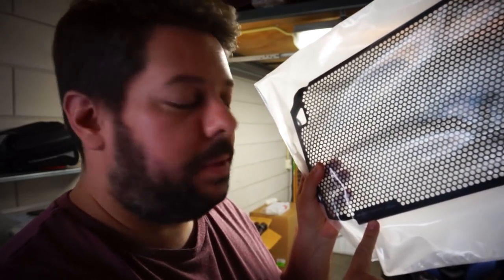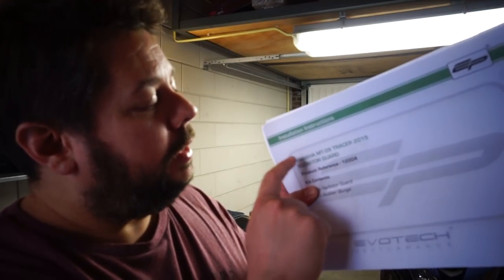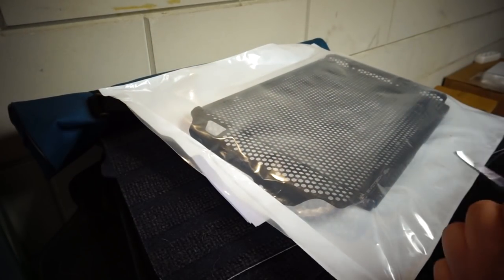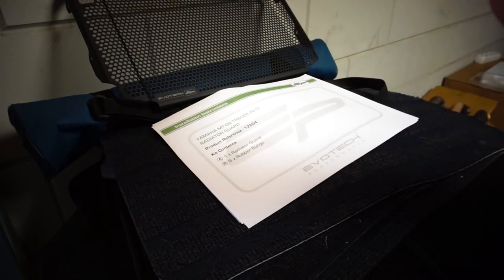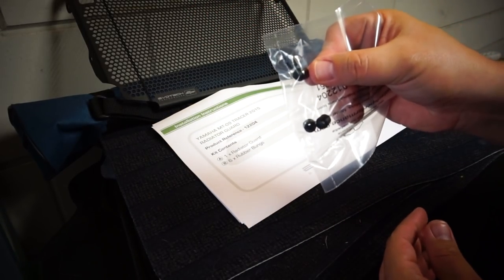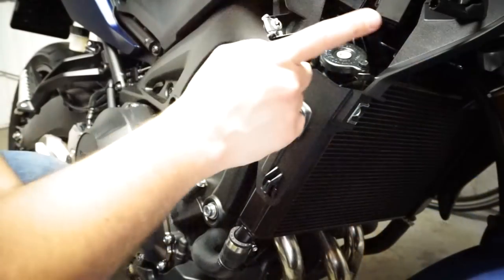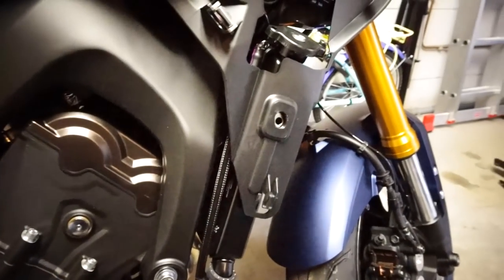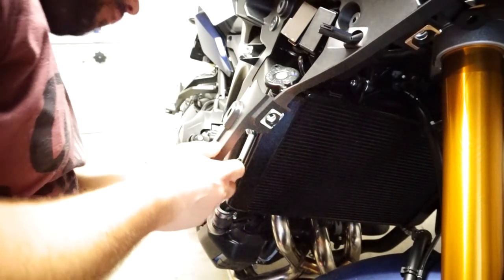Installing the Evotech radiator guard | Tracer GT #6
Evotech makes great products so this time I decided to try their radiator guard on my Phantom Blue Tracer GT, from Yamaha.